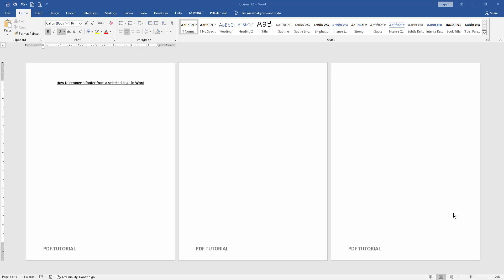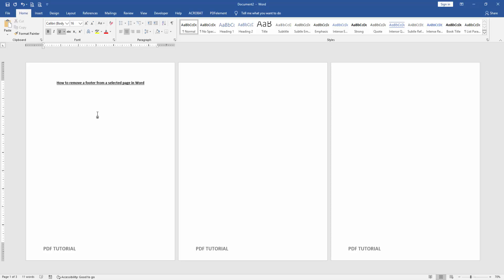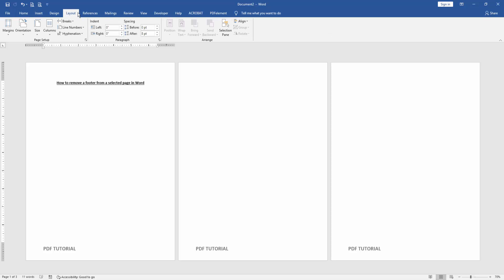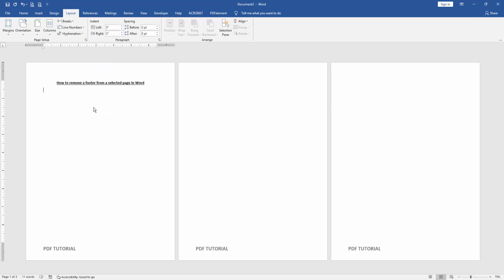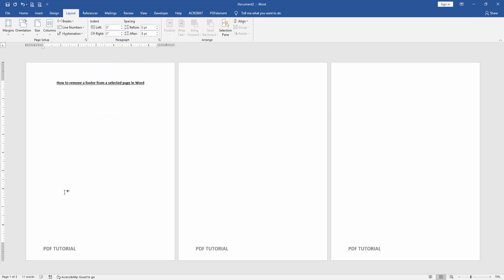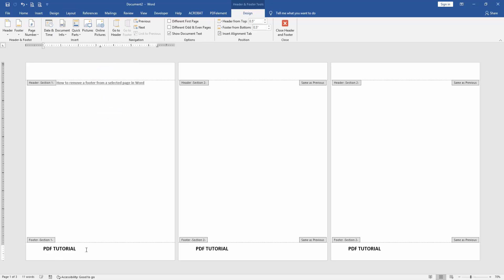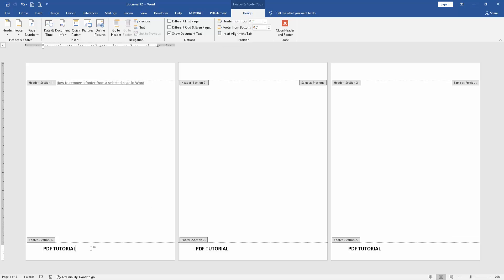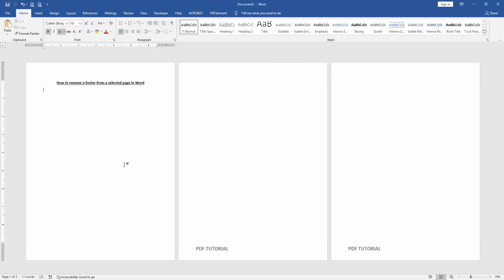How to remove a footer from a selected page in Word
Assalamu Walaikum,
In this video I will show you, How to remove a footer from a selected page in Word. Let's get started.